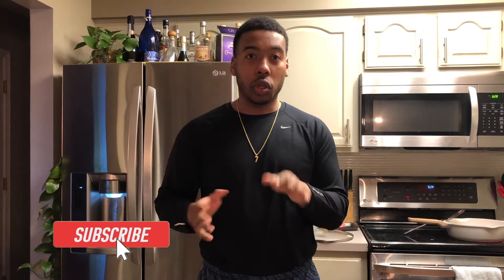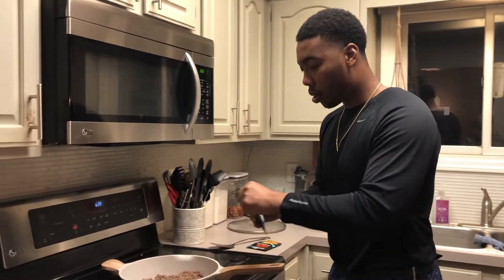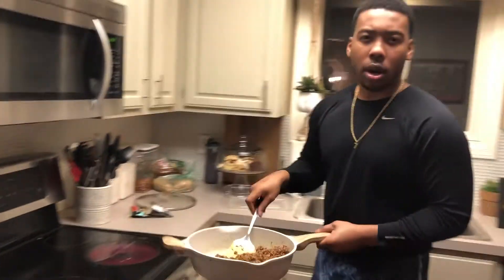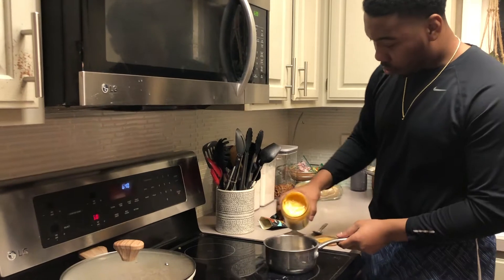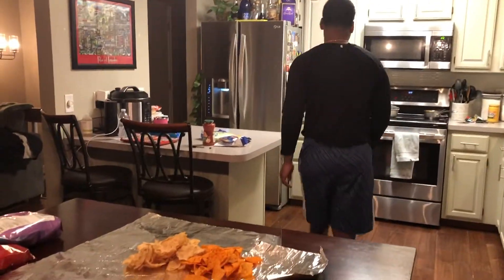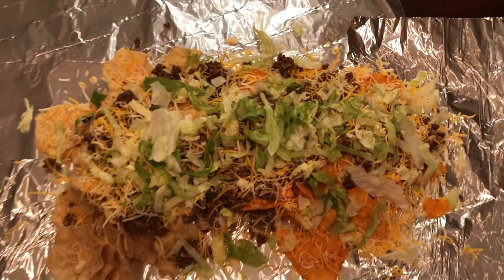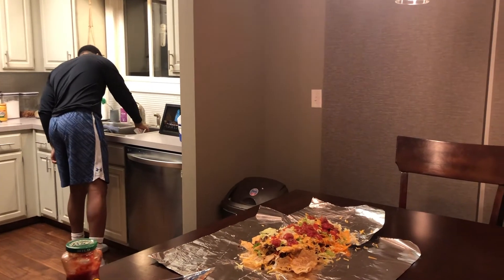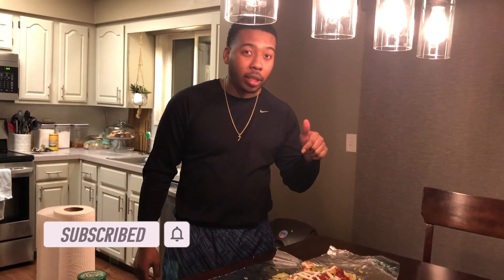Game-Day Nachos with Hudy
Ingredients:
Doritos
Tortilla chips
Tostitos Queso cheese
Shredded Cheese
Shredded Lettuce
Pace Salsa
Sour Cream
Taco Bell Seasoning
80/20 Ground Beef

Instructions:
1.Brown the Ground Beef
2.Add the season when done
3.Heat the Liquid cheese sauce
4. Start building
5. Enjoy with friends and family